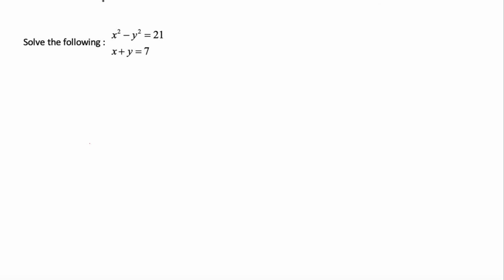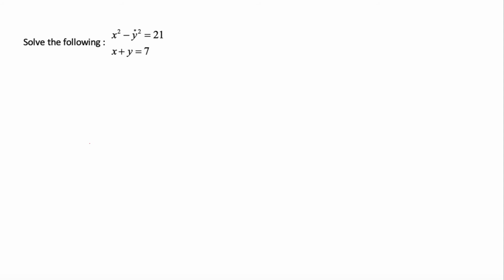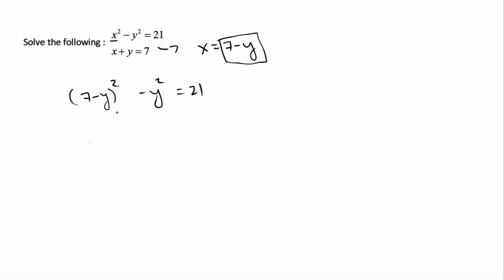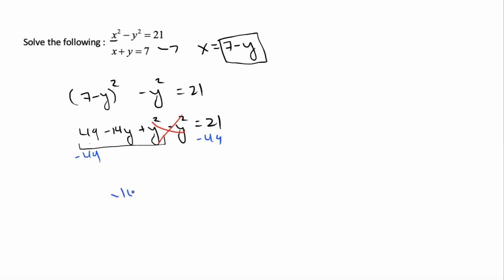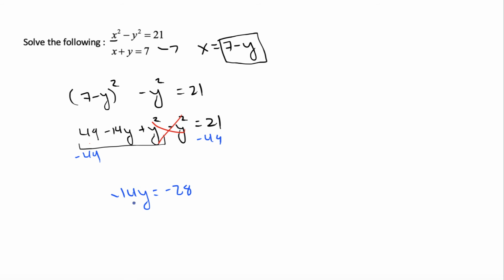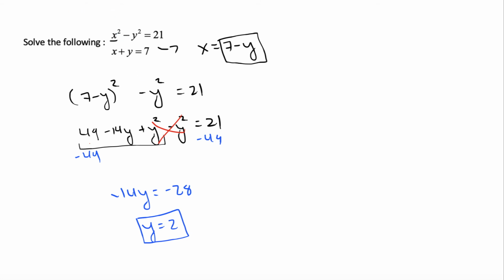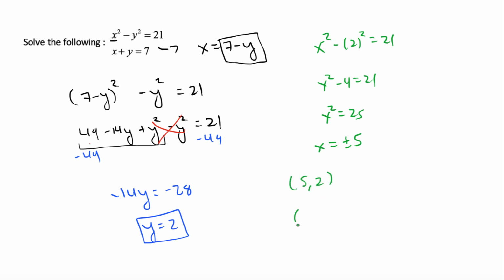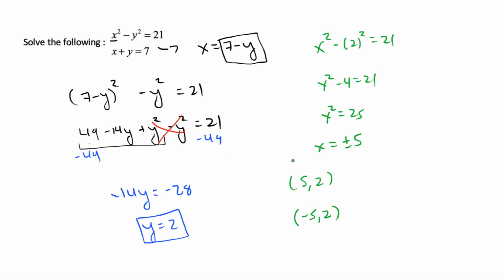126 9 3 2